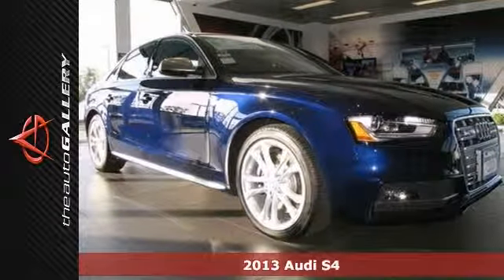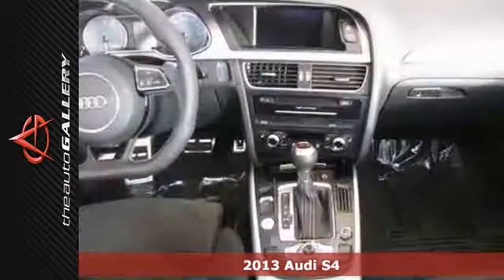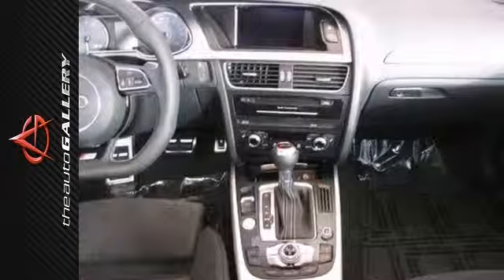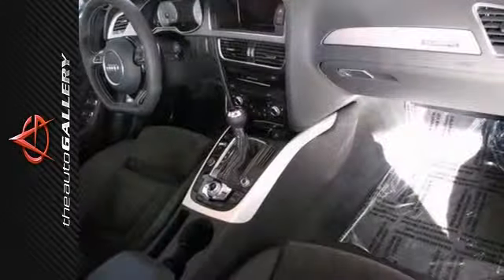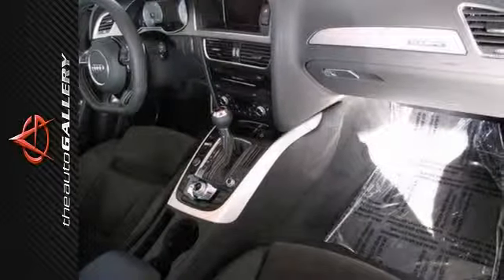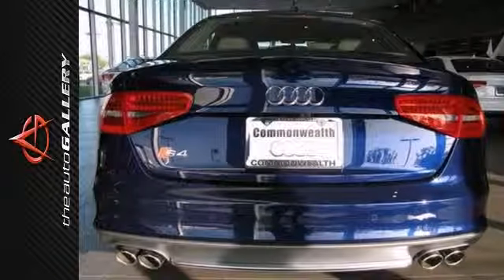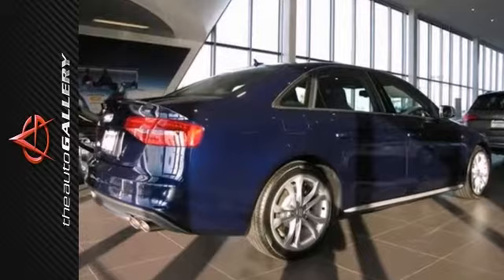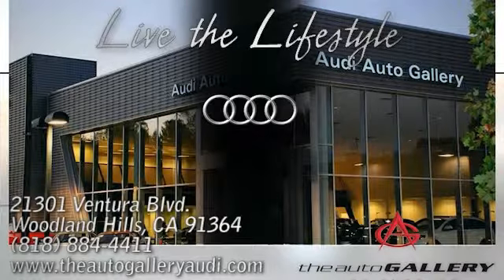2013 Audi S4 Los Angeles Woodland Hills, CA NAD145329 SOLD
Year: 2013
Make: Audi
Model: S4
Trim: 4dr Sdn S Tronic Prestige
Engine: 3.0L V6 24V GDI DOHC Supercharged
Transmission: AUTOMATIC
Color: ESTORIL BLUE
Interior: BLACK
Stock #: NAD145329
PRESTIGE PACKAGE- The Auto Gallery is overjoyed to present this beautiful 2013 Audi S4 4dr Quattro Sedan with S Tronic Transmission. Finished in an Estoril Blue Crystal Effect Exterior and Black Leather Interior, this Audi S4 is truly one of a kind! In addition to its generous standard factory equipment this S4 has, PRESTIGE PACKAGE, Audi Connect, Audi Music Interface, Sports Rear Differential Package, Wheel Locks, and much more! Please call or visit our showroom with any questions you may have. *Monthly payments shown are based on specific interest rates and down payments on your good credit. See full vehicle description for unit specific terms. Please see manager for complete offer details.

Address:
21301 Ventura Blvd.